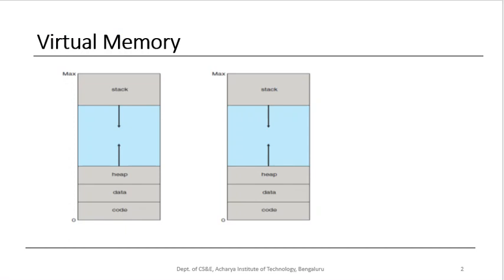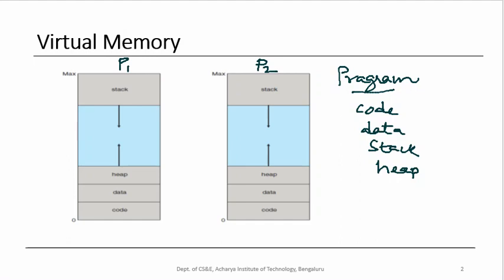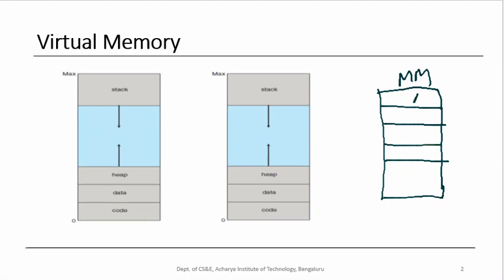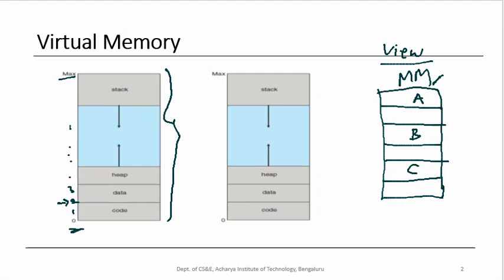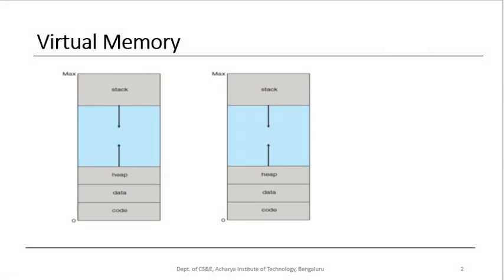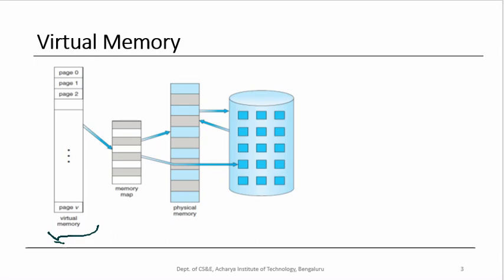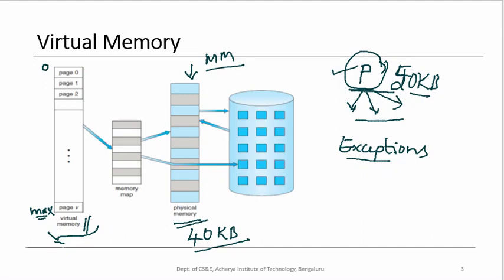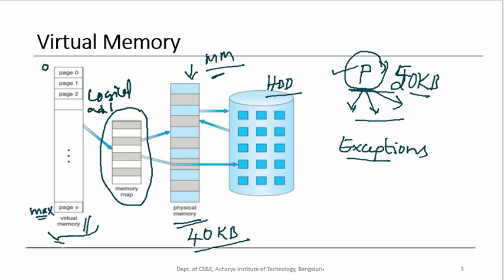Virtual Memory-1- Dr Prashanth CM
This video introduces the concept of Virtual Memory